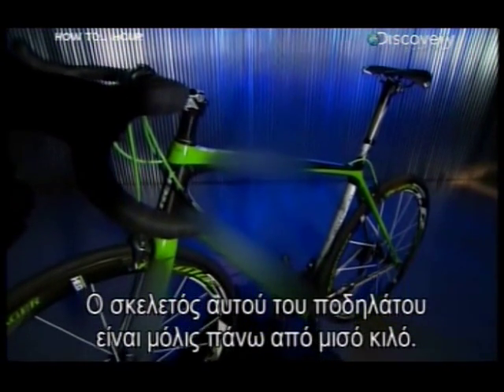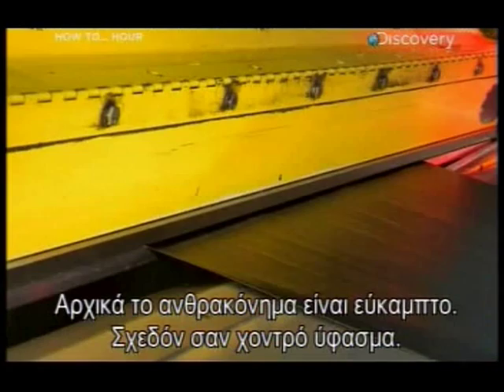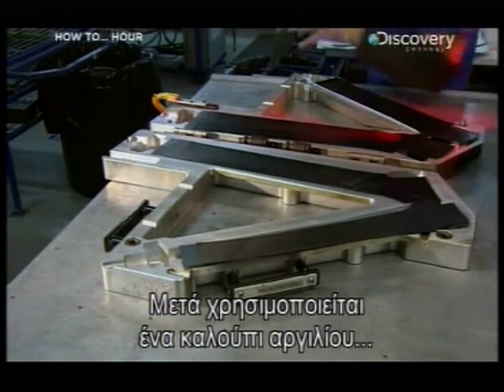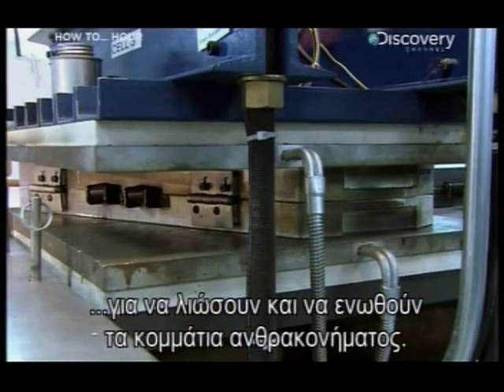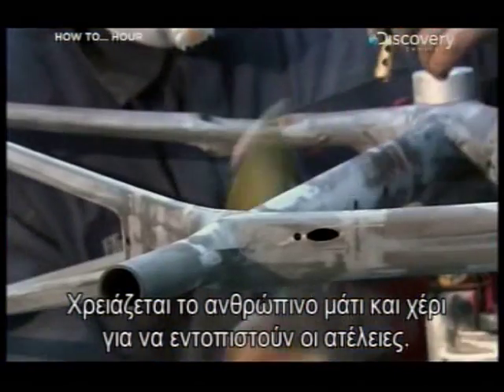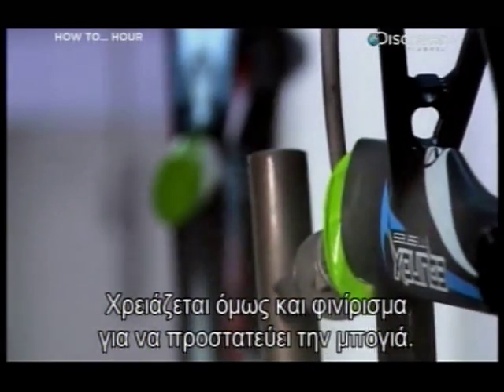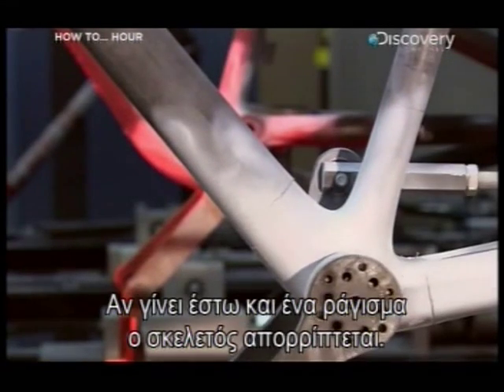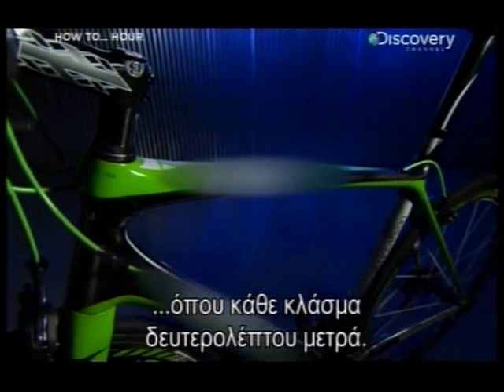Ανθρακονήματα Carbon fiber How stuff works Trek bicycles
Ανθρακονήματα How stuff works Carbon fiber Trek bicycles